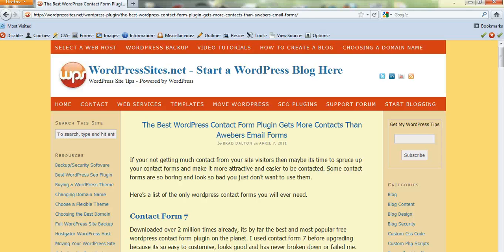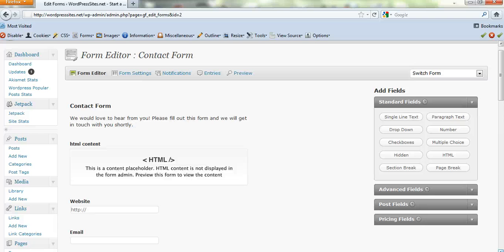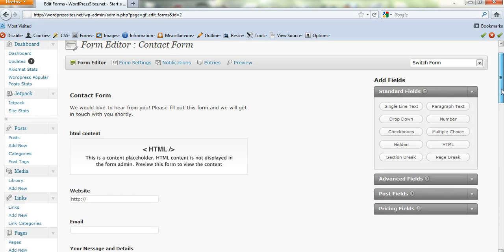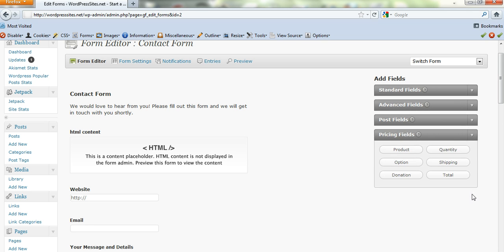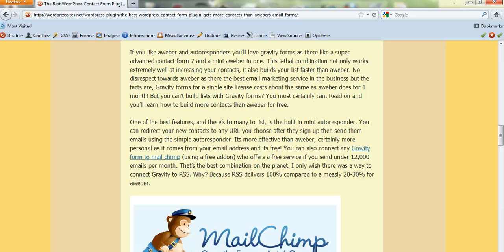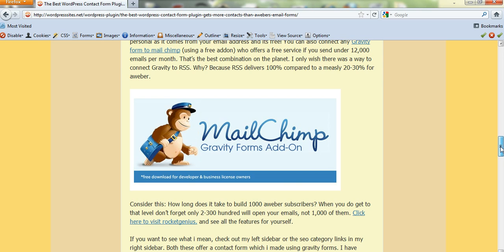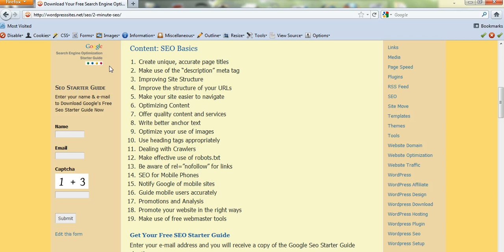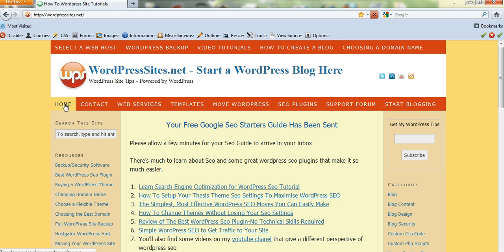The Best WordPress Contact Form Plugin Gets More Contacts Than Awebers Email Forms